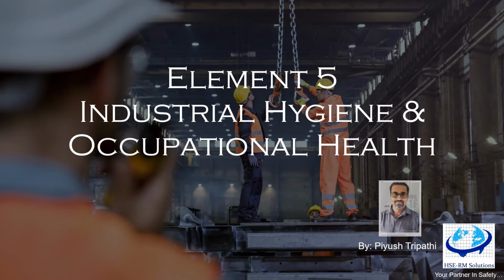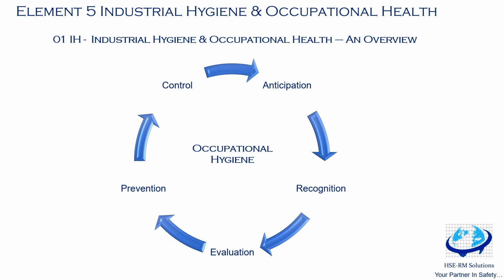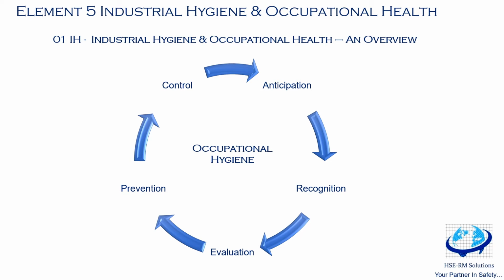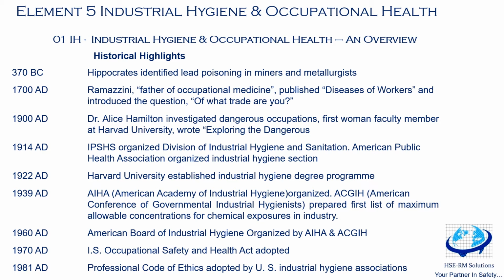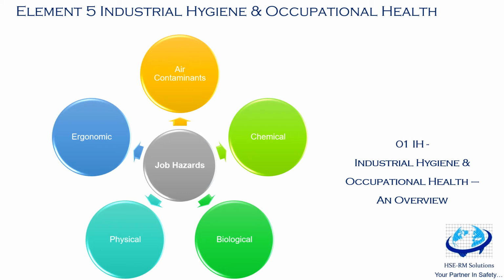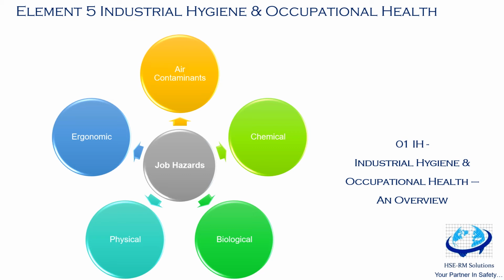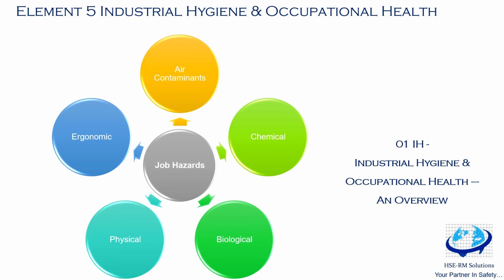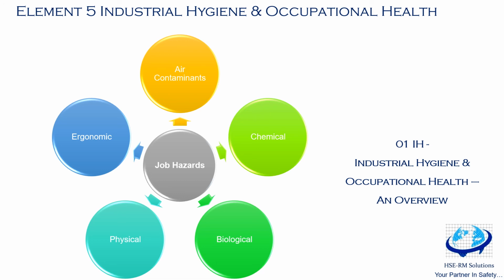Element 5 Industrial Hygiene & Occupational Health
Greetings All,

This video is about Element 5 Industrial Hygiene & Occupational Health
in which we will be discussing on 01 IH -  Industrial Hygiene & Occupational Health – An Overview.

Industrial hygienists analyze, identify, and measure workplace hazards or stresses that can cause sickness, impaired health, or significant discomfort in workers through chemical, physical, ergonomic, or biological exposures. Two roles of the industrial hygienist are to spot those conditions and help eliminate or control them through appropriate measures.

Regards,

Piyush Tripathi
HSE-RM Solutions